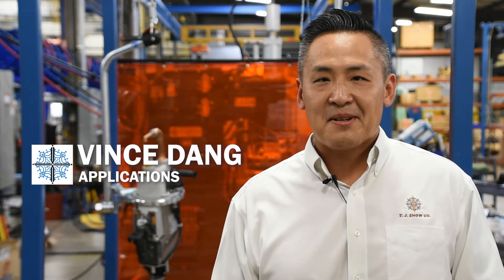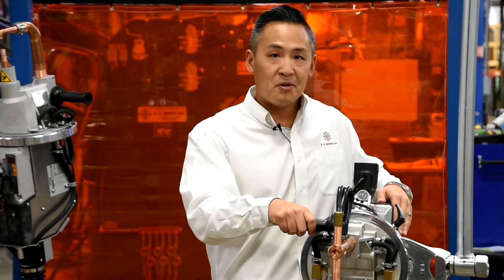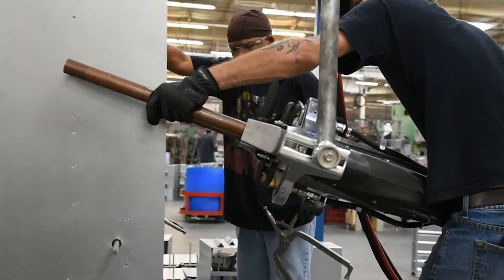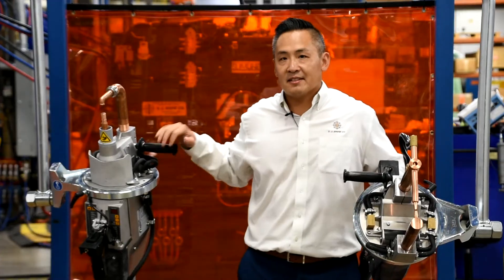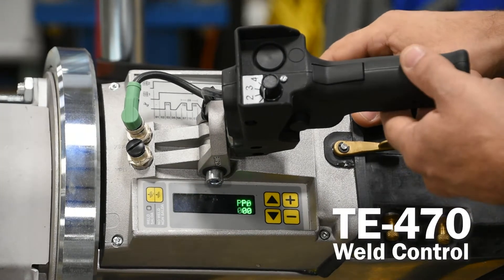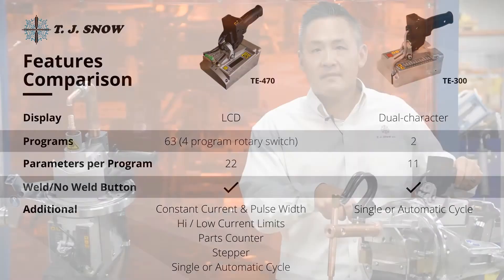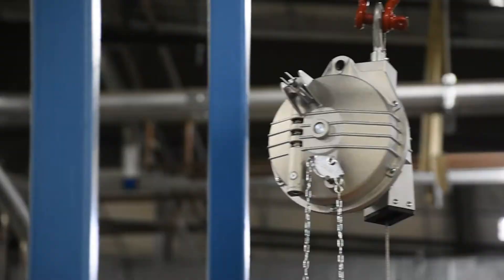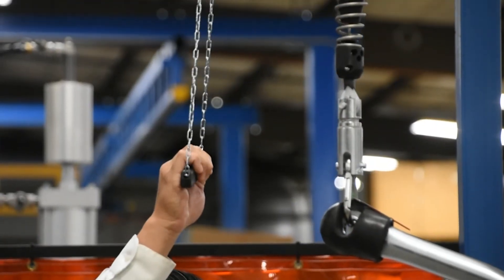TECNA Portable Spot Welding Guns - T. J. Snow Company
T. J. Snow is a distributor of TECNA Portable Spot Welding Guns. Based in Italy, TECNA makes a range of hand-operated spot welders from 2-6 kVA and hanging spot welding guns from 16 to 38 kVA. Light, medium and heavy duty C-type and Scissor-type models are offered with various arm lengths and configurations.